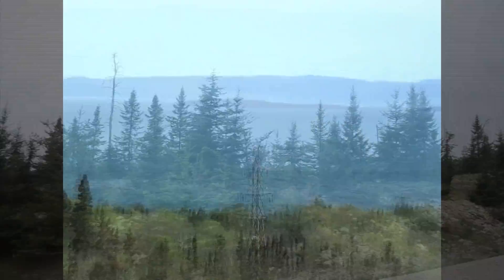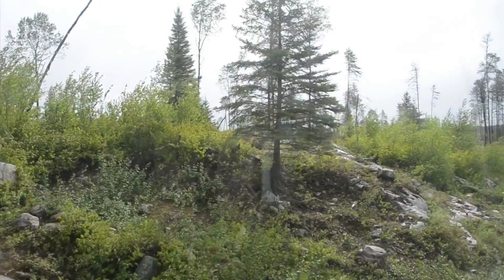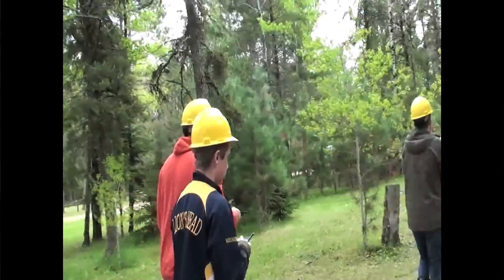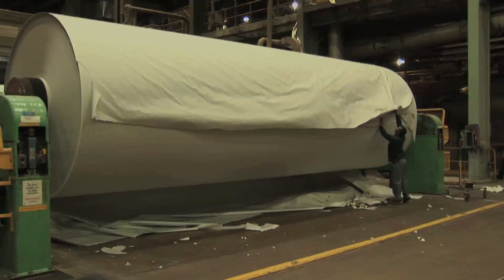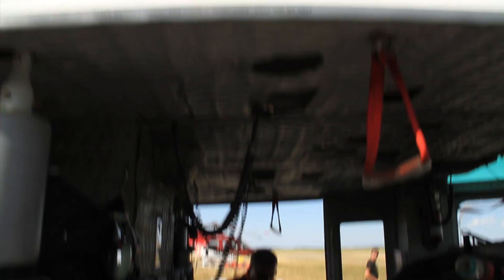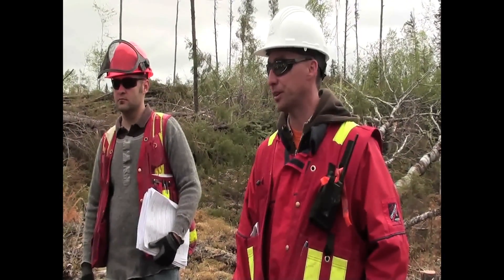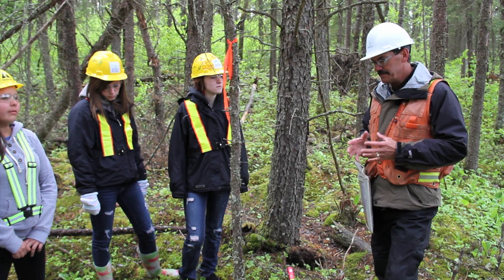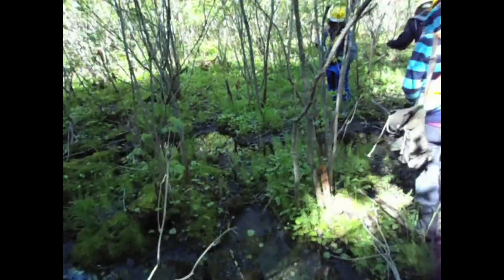Different Forests, Different Management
Ontario is a diverse province, ecologically, socially and economically. The forests of southern Ontario are managed in different ways than the boreal in the north, for many reasons. Learn about some of the differences in forest management.

This video is part of the Forestry Connects program, an exchange program that took 15 southern Ontario students to northern Ontario to participate in Dryden Conservation Camp (organized by the Keewatin-Patricia School Board). Con Camp is an opportunity for students to get out into the field to learn first-hand about forest management.